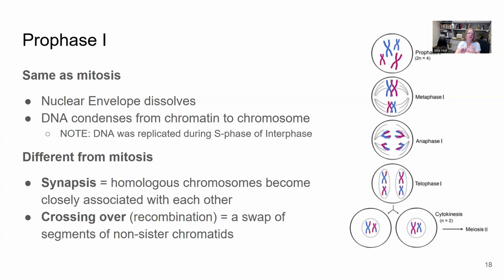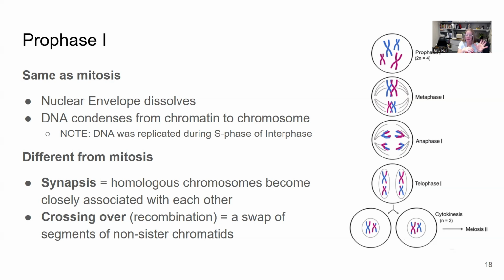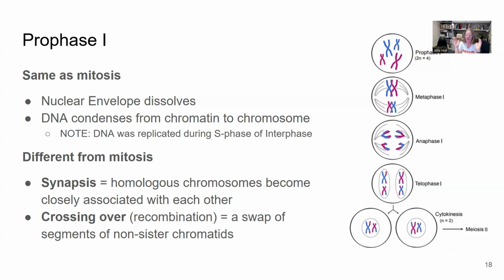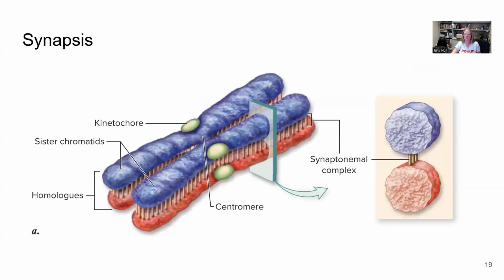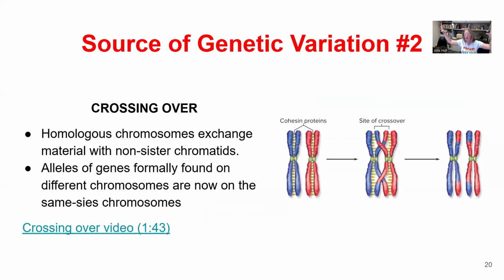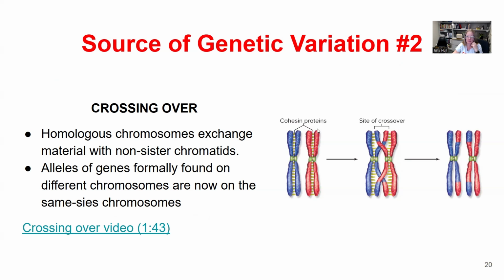CH 7 Prophase 1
Julia describes the importance of Prophase 1 by comparing and contrasting prophase of mitosis.